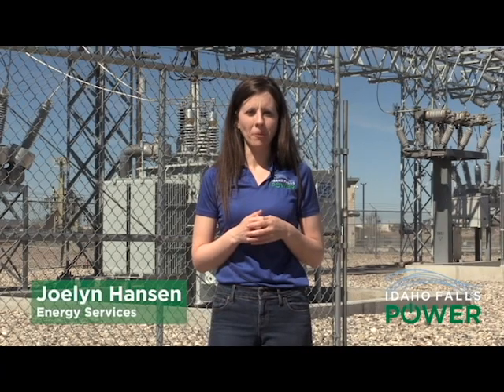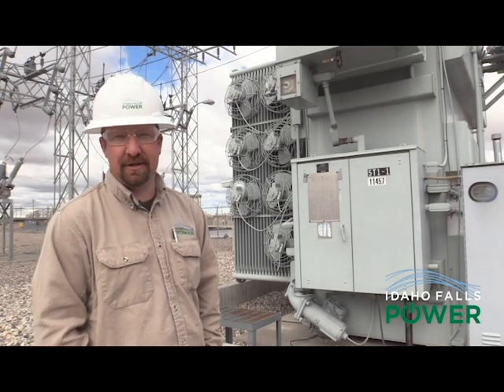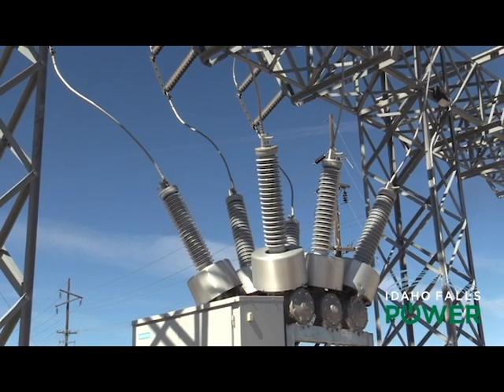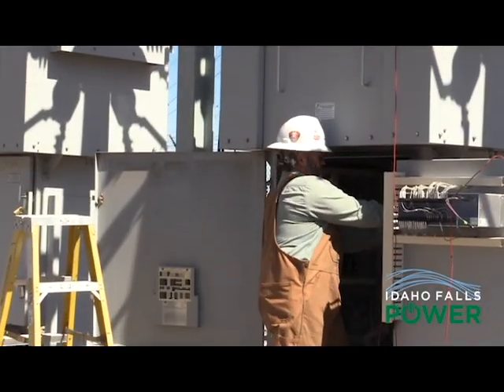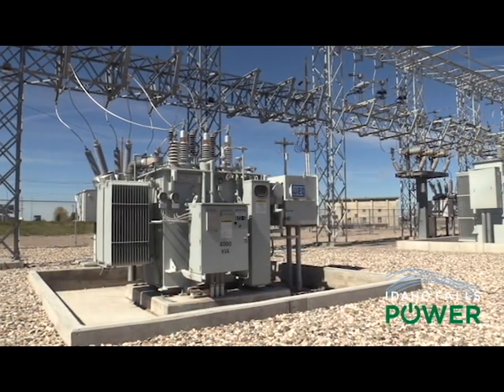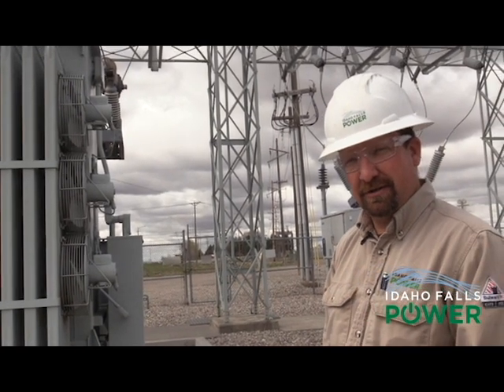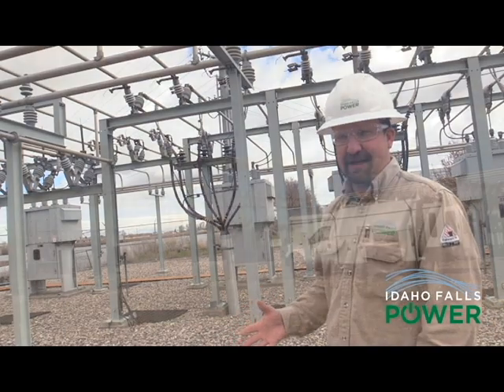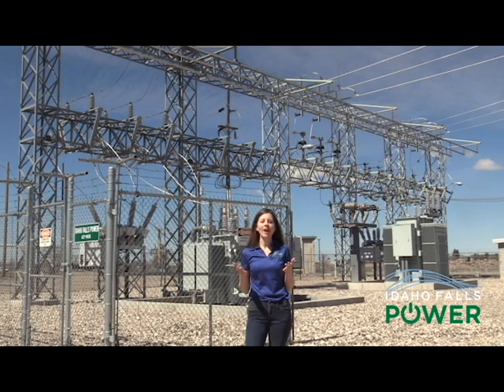Substation Tour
This week, Idaho Falls Power gives you an inside look at substations.